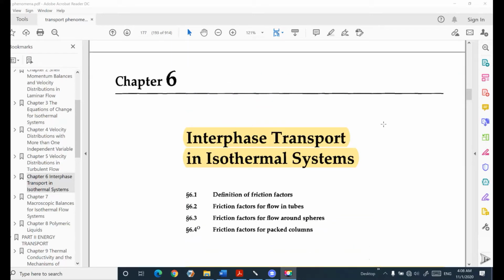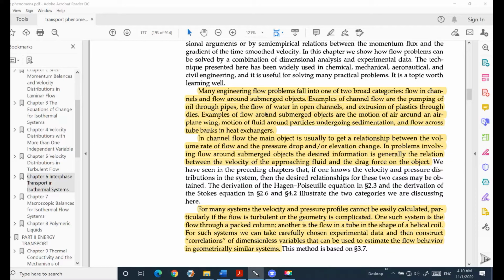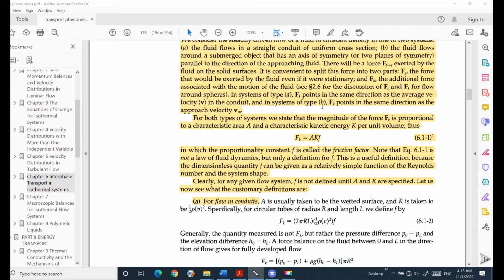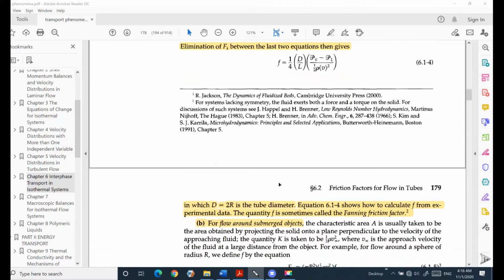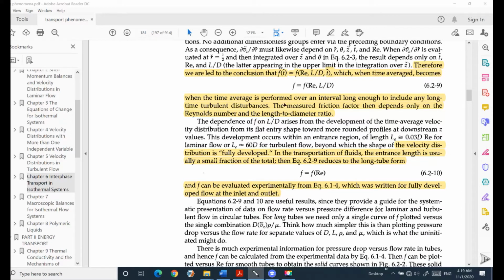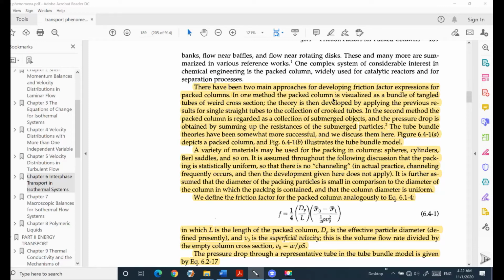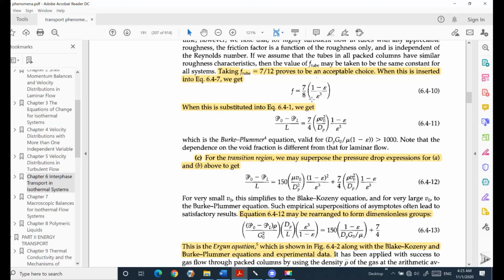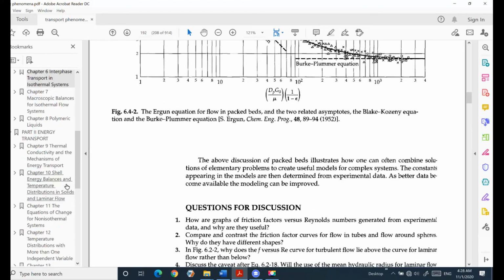Transport Phenomena BSL CHAPTER 6